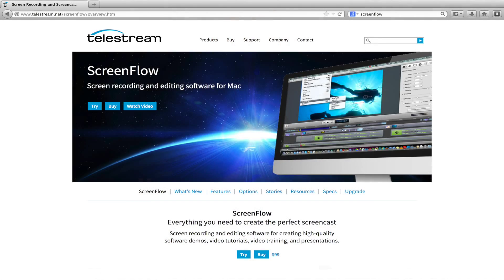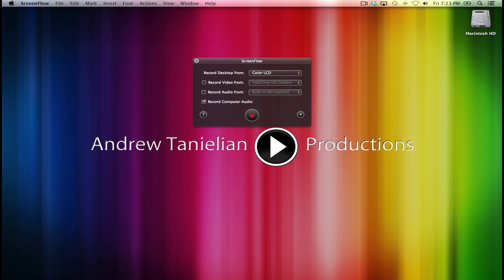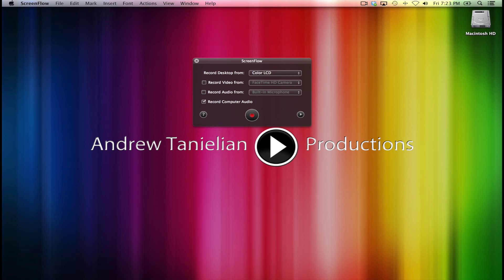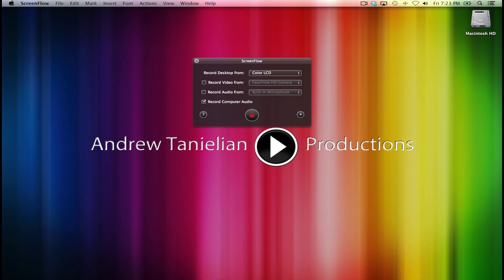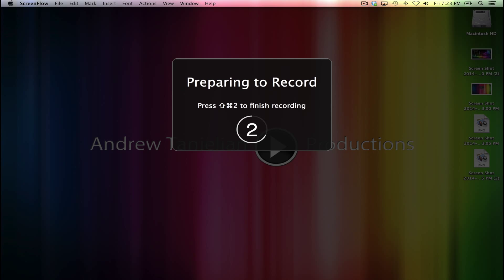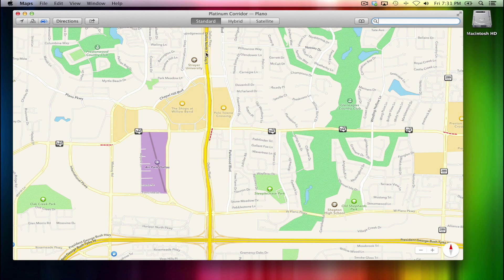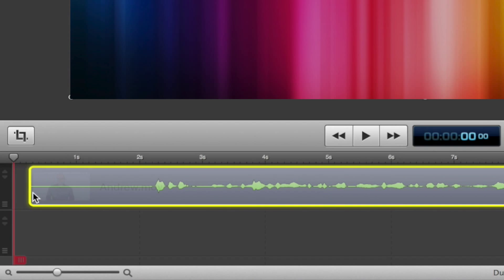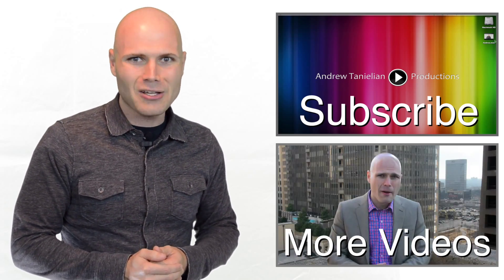How To Record Your Computer Screen with Screenflow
Star in a video that you don't have to be in by recording what you are doing on your computer actually on to your computer using the screen capture program Screenflow.

Andrew Tanielian with Andrew Tanielian Productions shows you how.

Screenflow
Screen capture
Mac screen capture
how to record my screen
how to capture my screen
program to capture my screen
app to capture my screen
training video
video game walkthrough
program walkthrough
make your own video
business video
corporate video
vlog